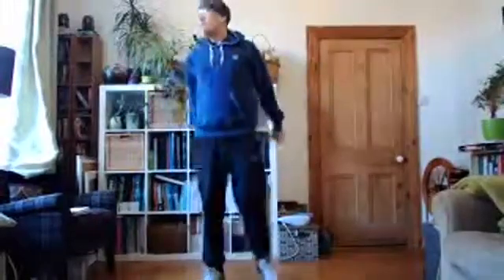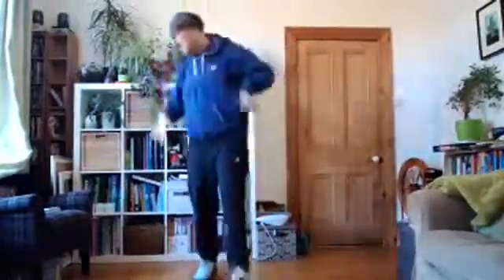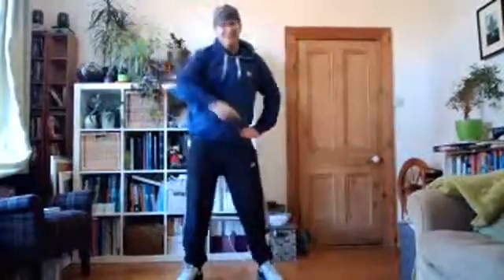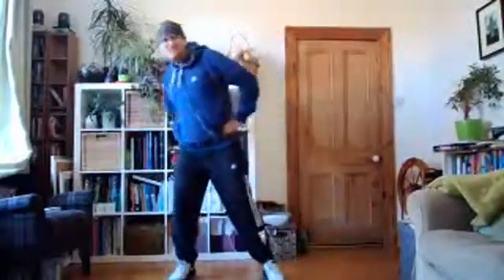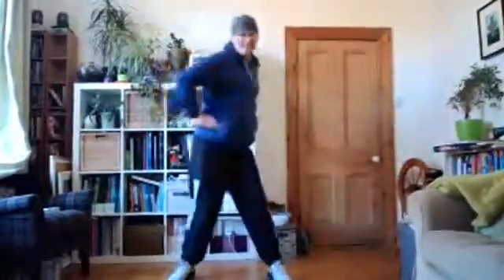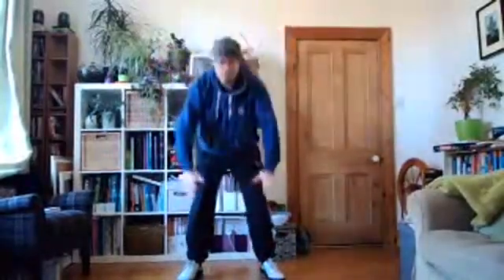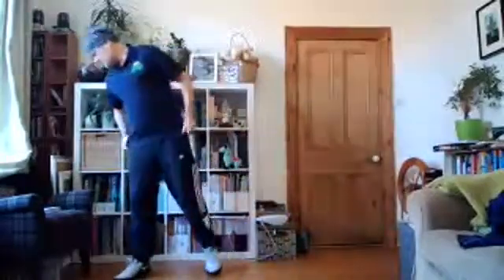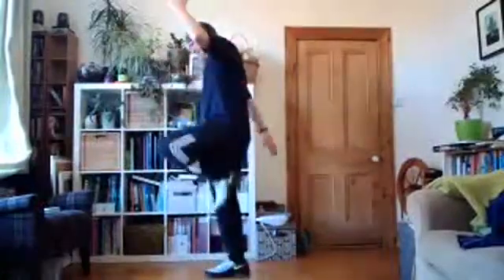Exercise at Home with Nick 08.01.2021 #61